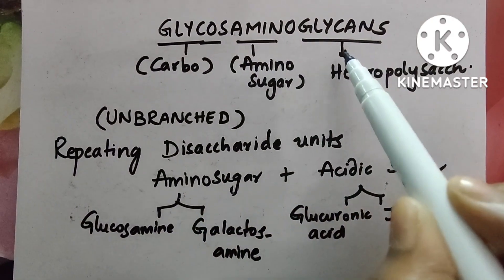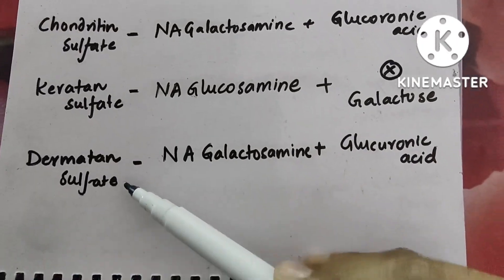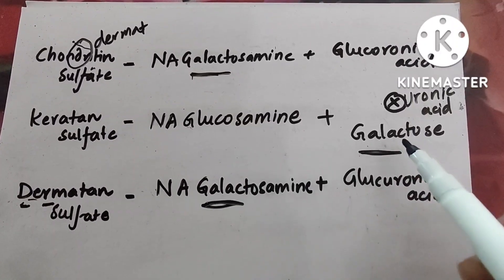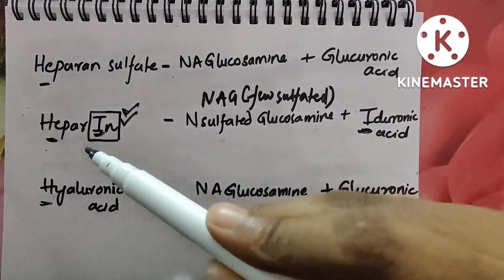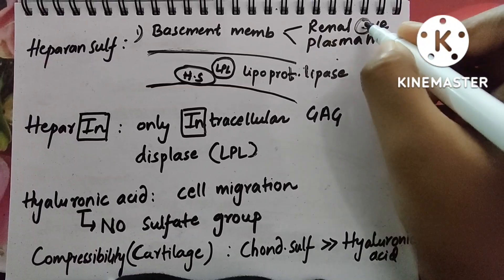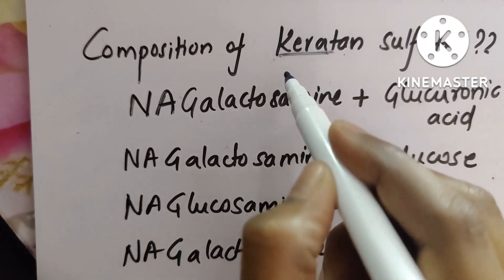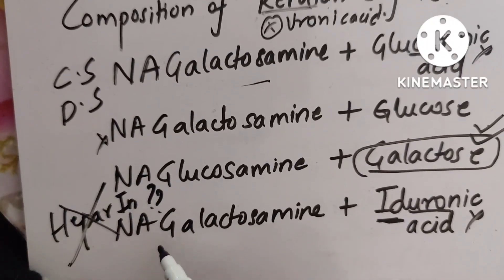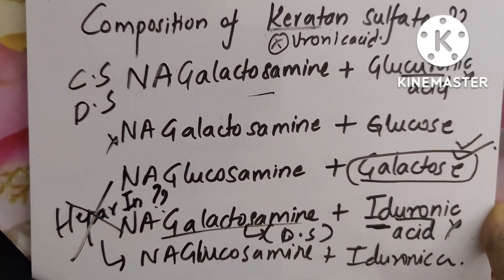GLYCOSAMINOGLYCANS COMPOSITION AND USES WITH MNEMONICS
GLYCOSAMINOGLYCANS COMPOSITION AND USES WITH MNEMONICS @easypeasyrad